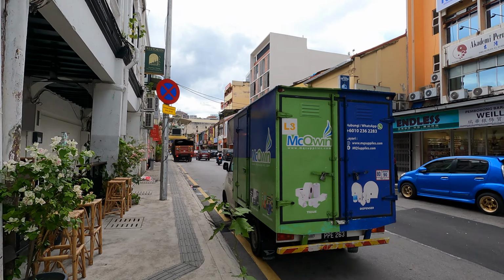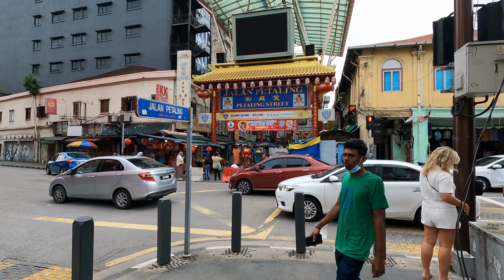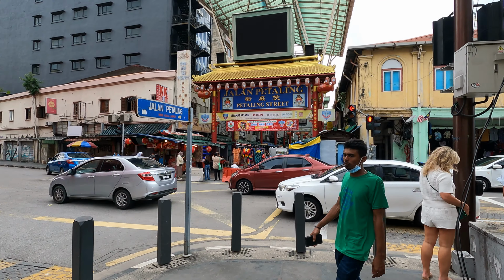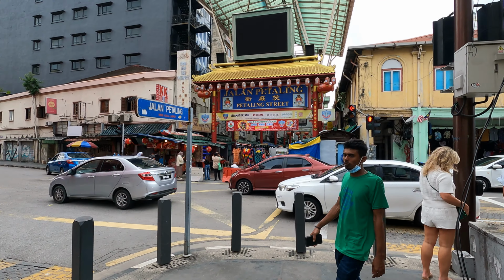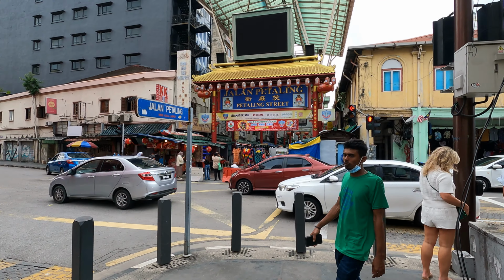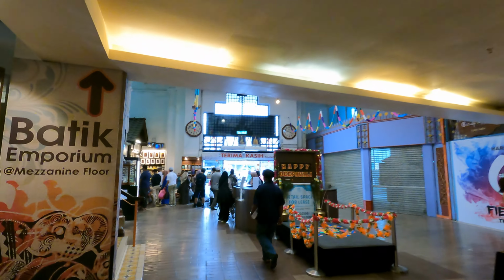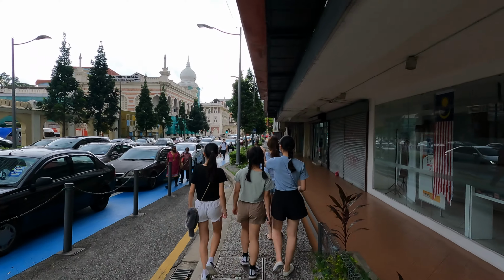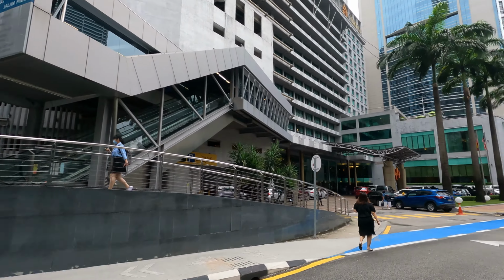Kuala Lumpur: Old Town & Modern Downtown, Malaysia 🇲🇾 4K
Check this best of the old & new parts of KL walking tour as we go over the history & cultural aspects that make this place tick. In this 4th episode of Seeker of the Way we look at the gritty old town Chinese quarter & how opportunities are being missed in terms of heritage preservation (though younger entrepreneurs seem to be starting to take it upon themselves to rejuvenate the area a bit), & then take a stroll through the faded elegance of the British colonial quarter. Then we head on over to compare things with the modern, glitzy, glass & metal towers in the new part of the city, where the money is, with luxury shopping malls, & convenient skywalks connecting buildings. Come with me to investigate more!

- A Walking Tour in 4K